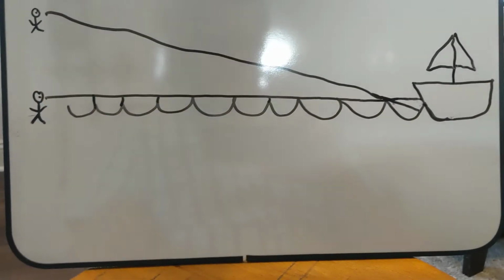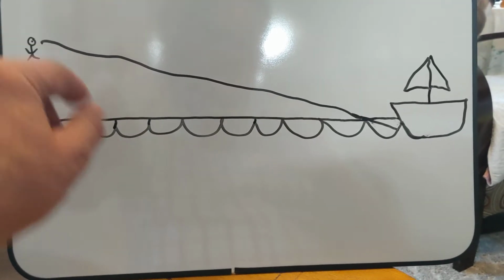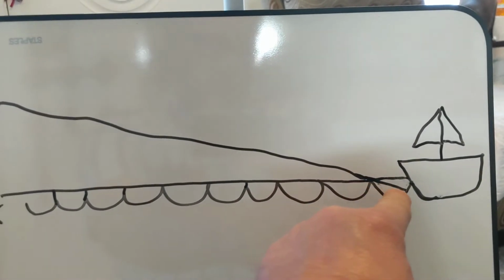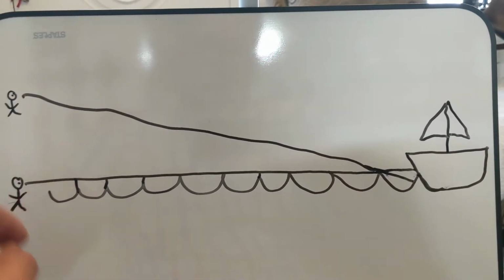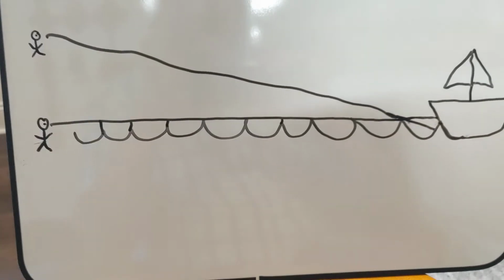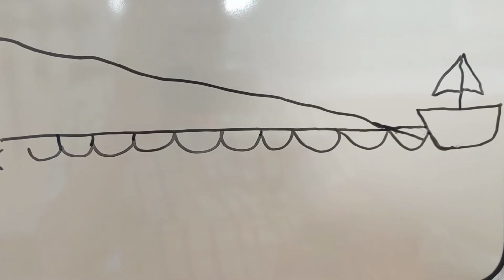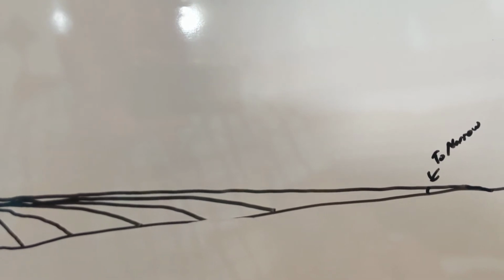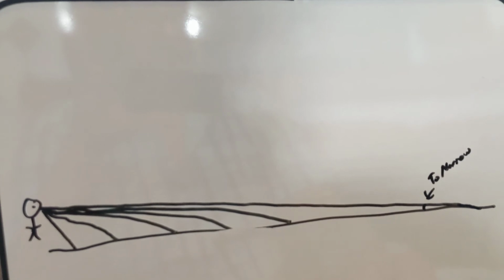Horizons form where angles to the surface become too narrow